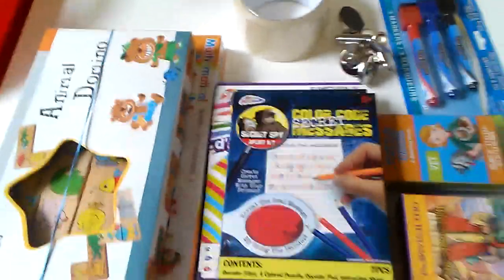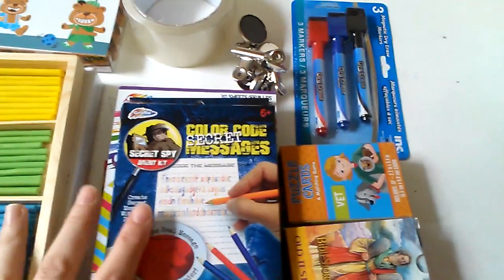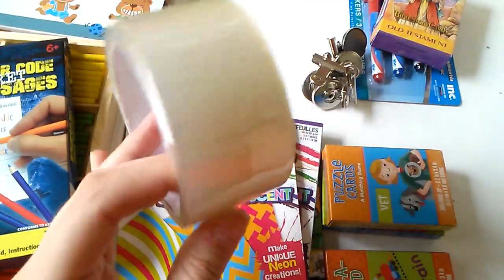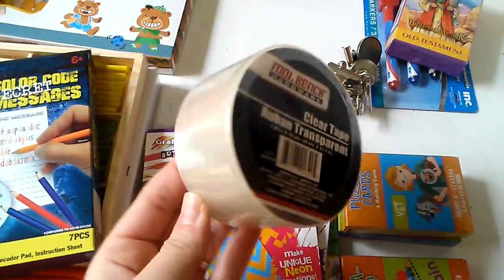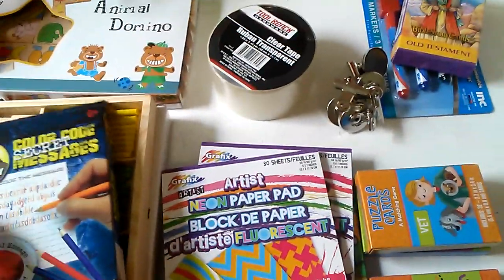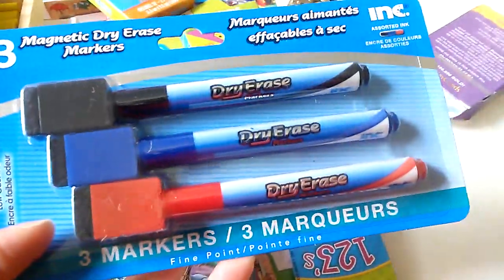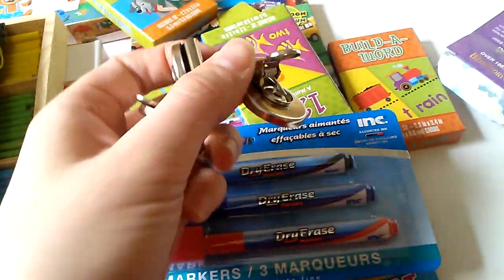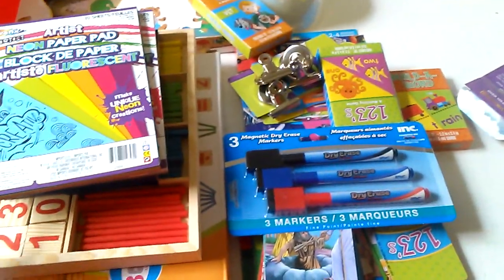Homeschool Haul!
Hi everyone, here is a 'small' homeschool haul...but as always I talked a lot lol plus a couple of bloopers here and there! :D

-Ivanna

Ivanna M.
Jessup, MD. 20794